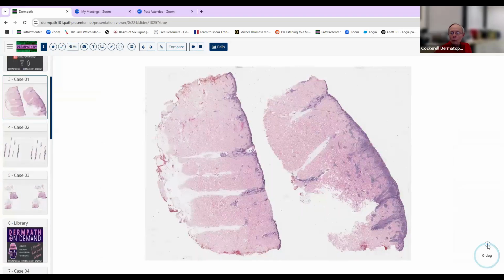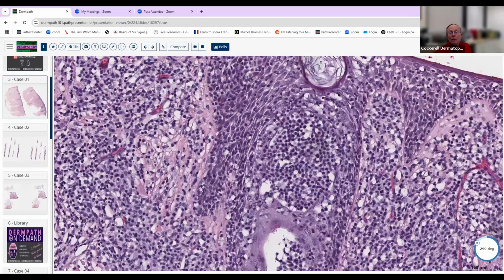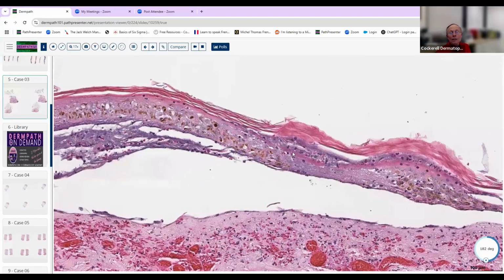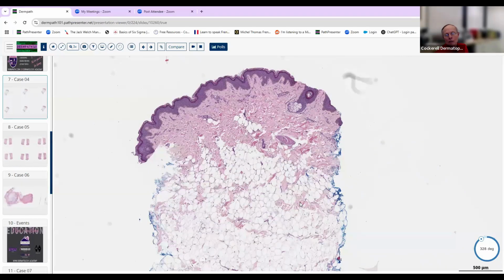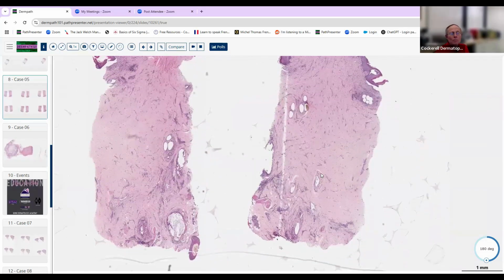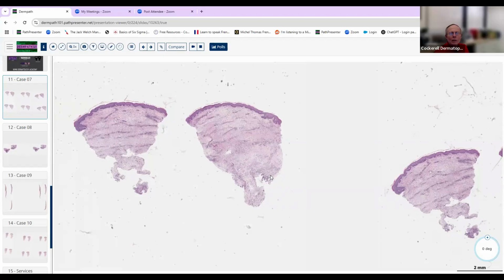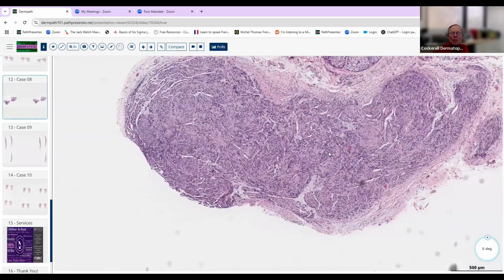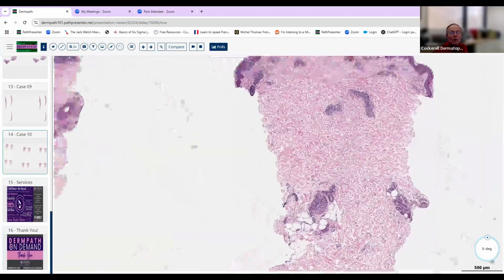Case Review | Episode 33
Diagnoses:
1 C/W PREVIOUS CD30+ ANAPLASTIC LYMPHOMA WITH EPIDERMOTROPISM
2 TUMOR OF THE FOLLICULAR INFUNDIBULUM
3 THROMBOTIC VASCULOPATHY, POSSIBLY CALCIPHYLAXIS
4 DERMAL FATTY HAMARTOMA WITH RETICULAR DERMAL ATTENUATION
5 PERMANENT SCARRING ALOPECIA
6 CONSISTENT WITH LIPO-NEURAL HAMARTOMA
7 ABSCESS
8 PALISADED ENCAPSULATED NEUROMA
9 COMPOUND 'DYSPLASTIC' MELANOCYTIC NEVUS WITH BACKGROUND FEATURES OF   CUTANEOUS GRAFT VS HOST DISEASE
10 PERIVASCULAR AND PERIADNEXAL INFILTRATE WITH FOCAL VASCULAR INJURY

Presented 02/26/2025